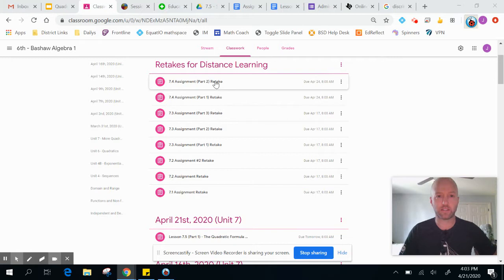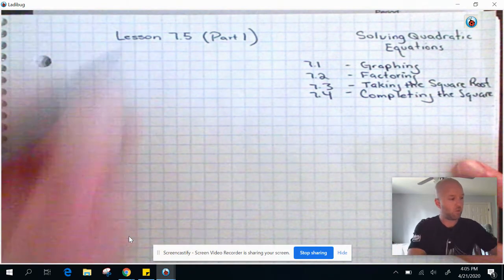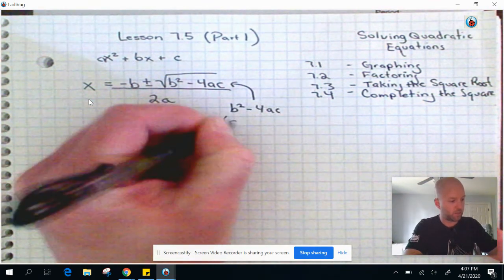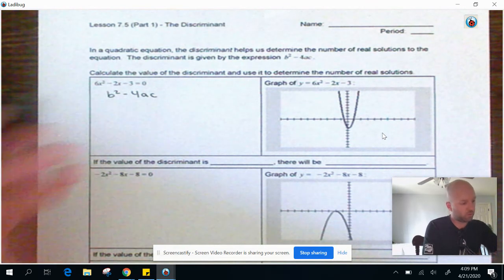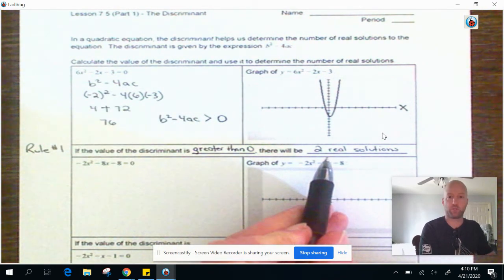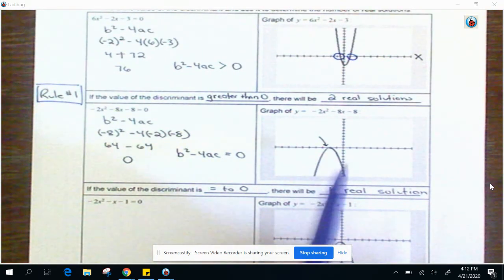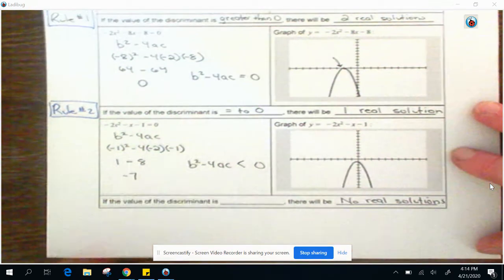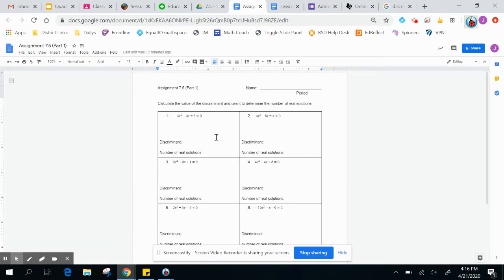Lesson 7.5 (Part 1) - The quadratic formula